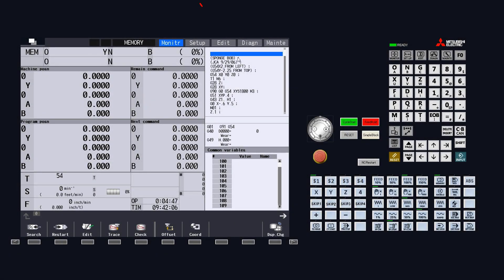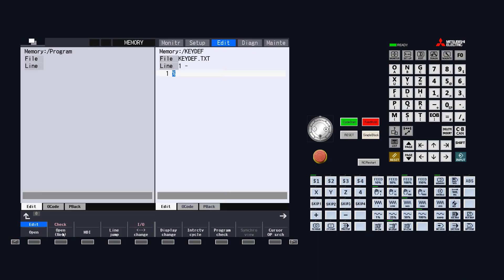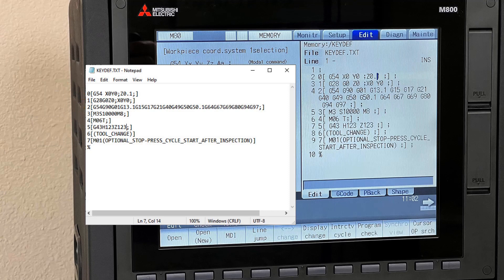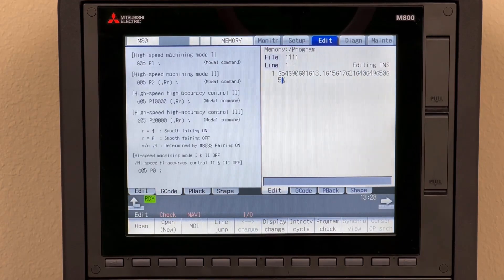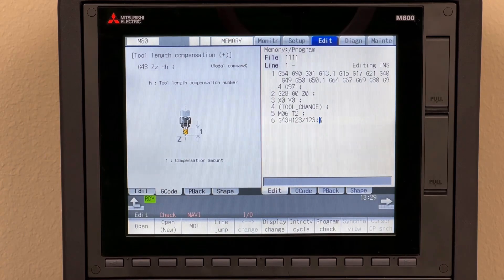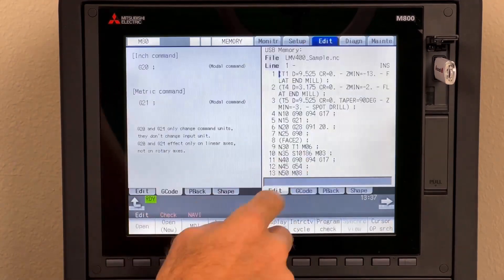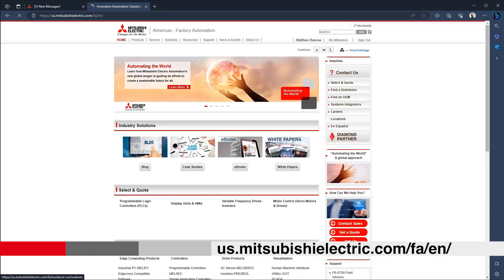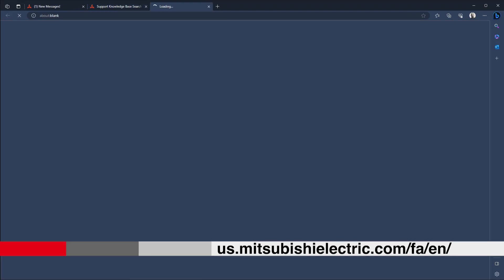SAVE Hours on Programming with User Defined Keys | Mitsubishi Electric CNC Quick Tips